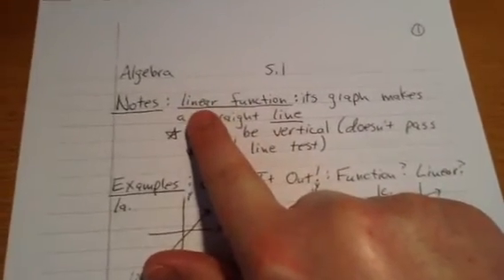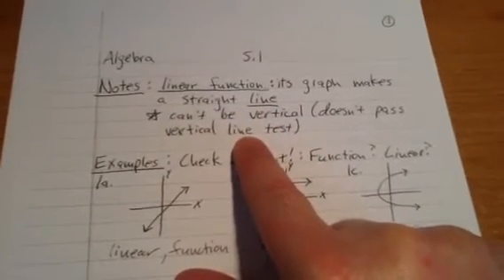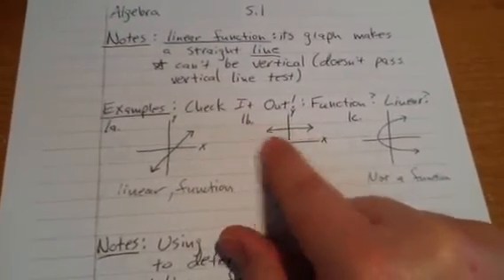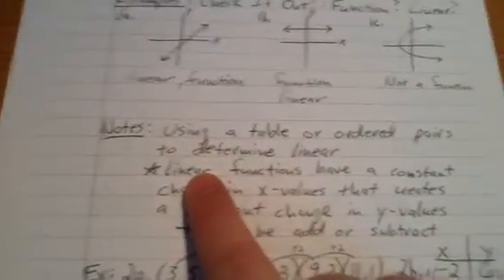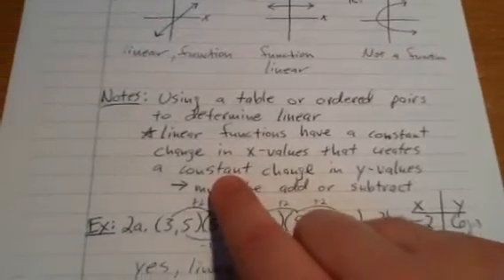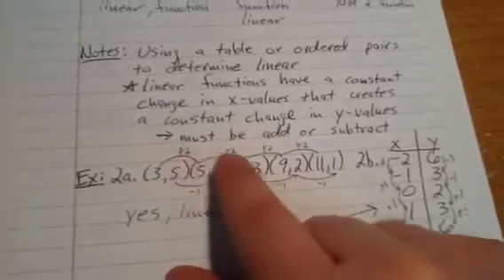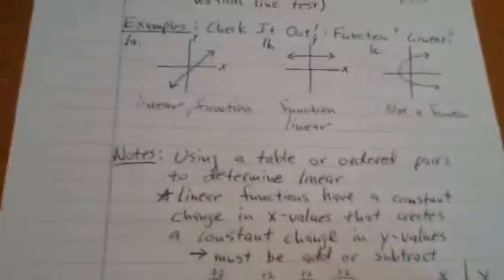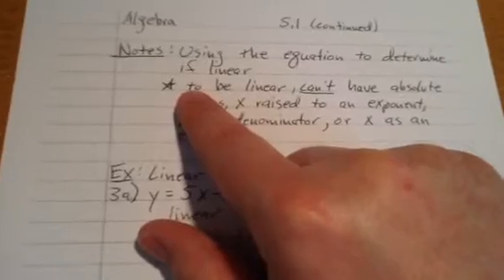Algebra half 5.1